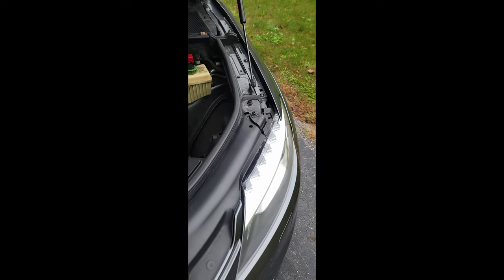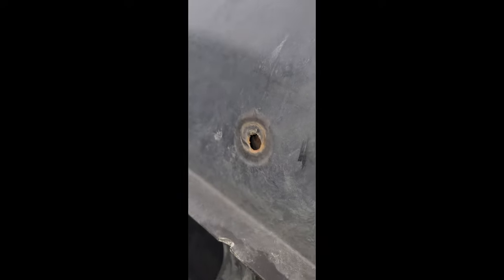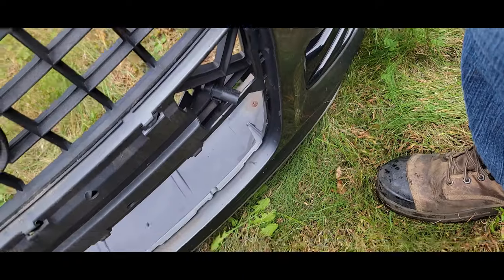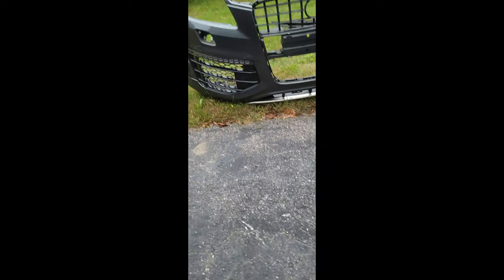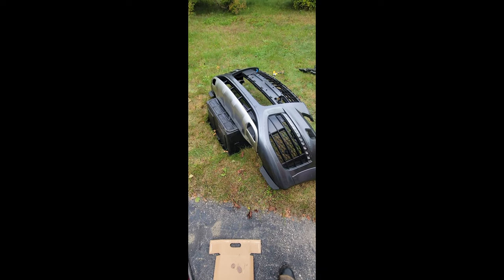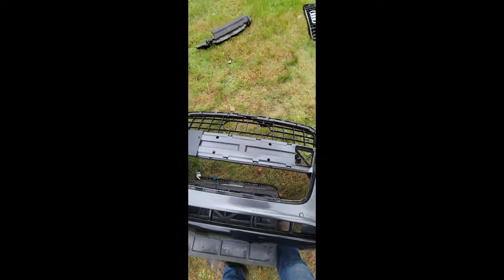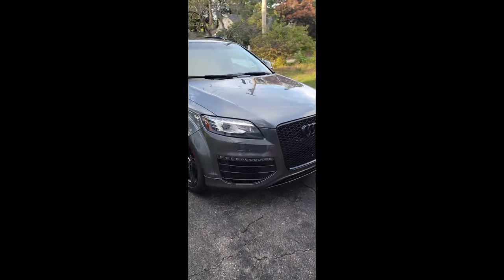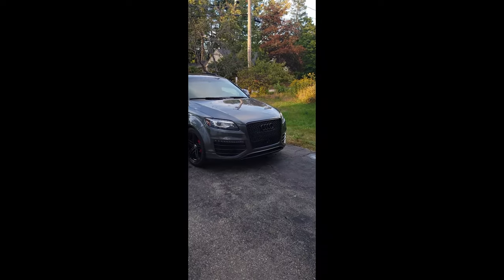2015 Audi Q7 RS Style Grille Install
Installation of an RS style grille in a 2015 Q7 Sport.